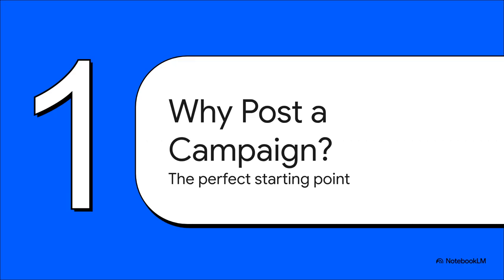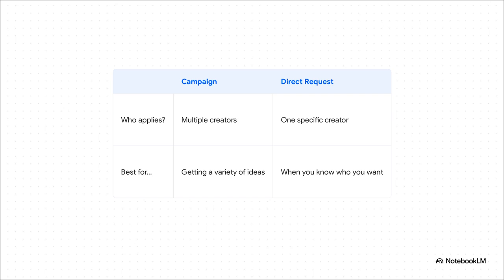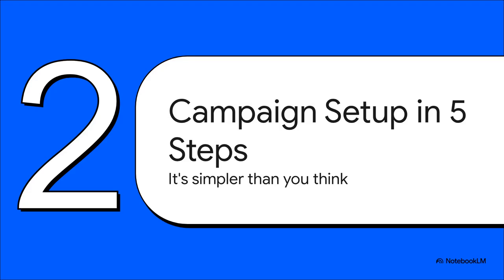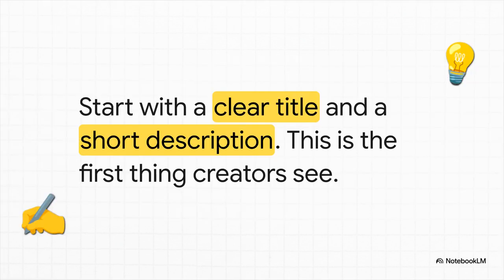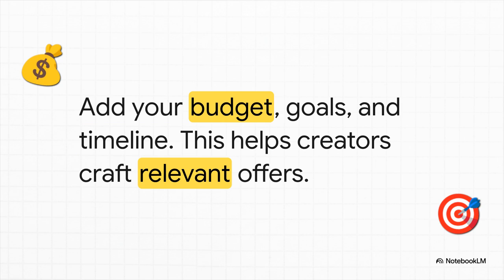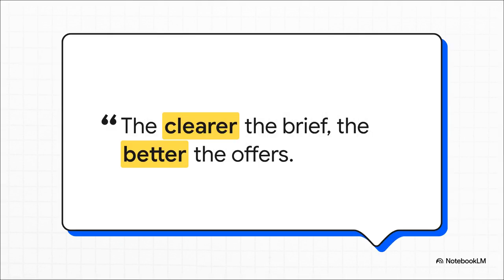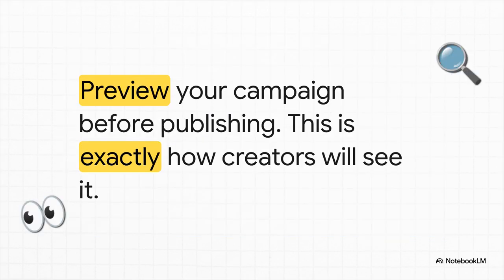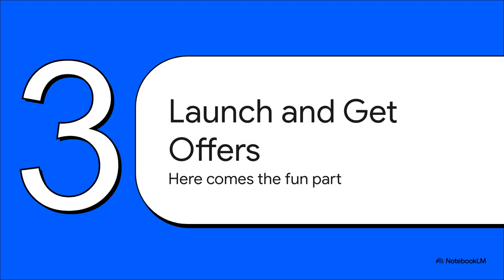Launching Your First Campaign on Grandee - Explainer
🚀 This guide emphasizes the simplicity and speed of setting up a campaign, reassuring users that no prior influencer marketing experience is needed. It details the process from creating a title and description to setting a budget and goals, writing a clear campaign brief, and finally, publishing the campaign to receive creator applications.